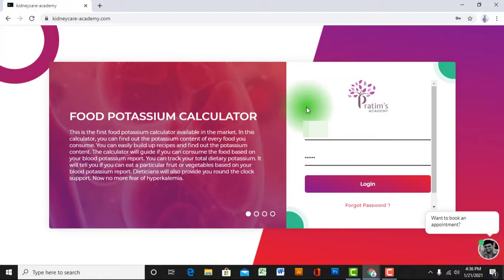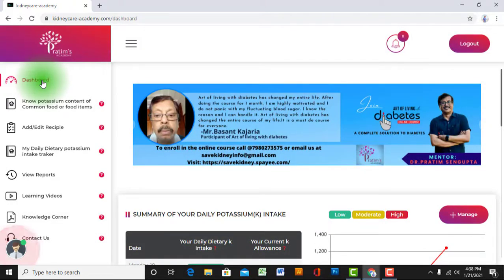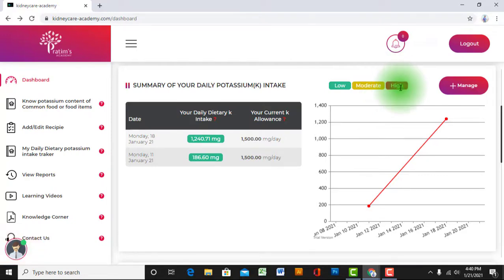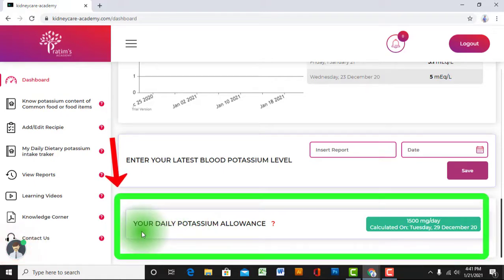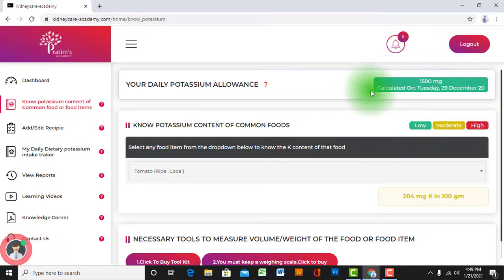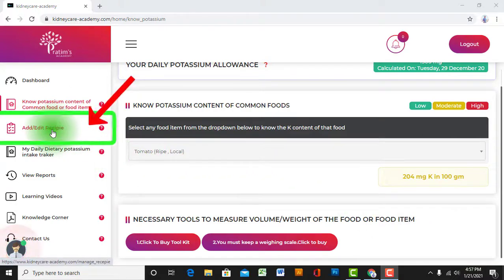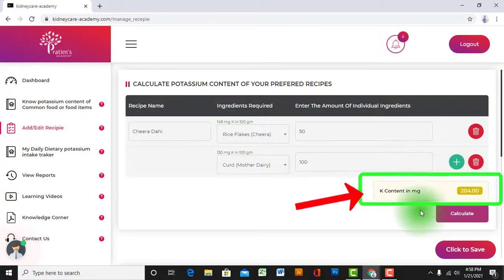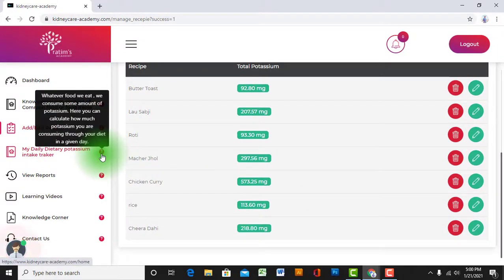Food Potassium Calculator User Guide: Part 1!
Potassium is the hemlock for a CKD patient. Every year hundreds of lives are lost due to hyperkalemia. Even a low potassium below a certain limit is fatal that's why potassium is a double edged sword for Chronic Kidney Disease patients. Dr. Pratim Sengupta has introduced Potassium Calculator for everyone to help them to overcome the boundaries of choosing and calculating the food potassium content.